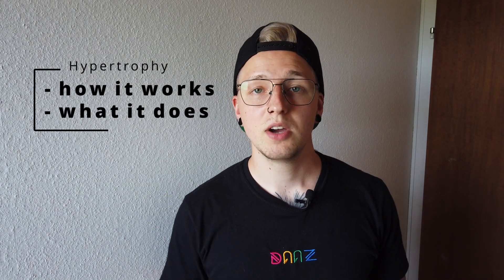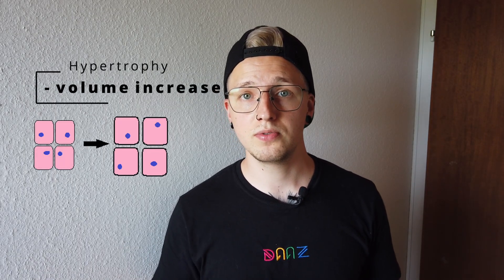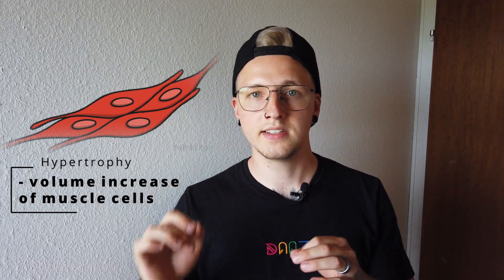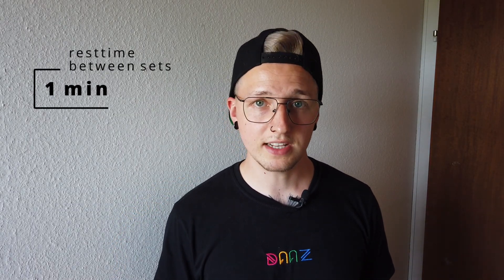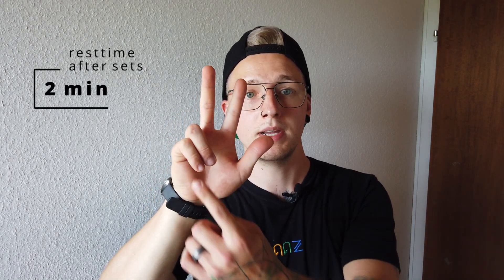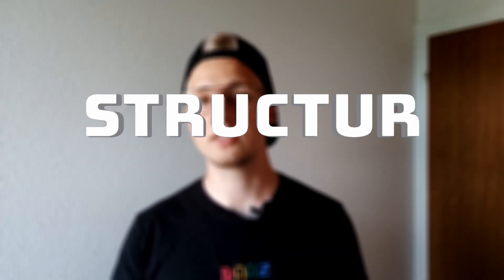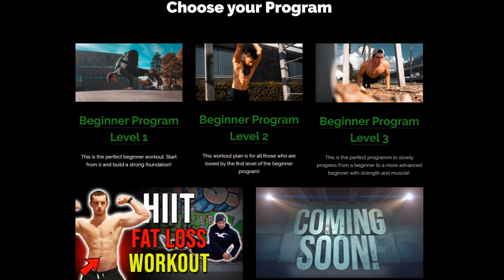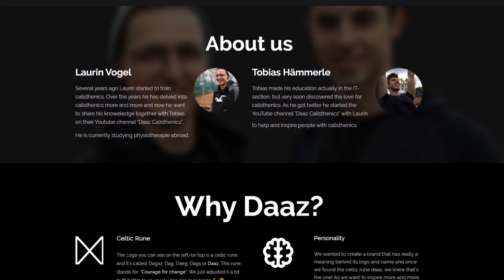Simple Calisthenicspedia: CALISTHENICS and HYPERTROPHY?!?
This is the first part of our new Calisthenicspedia series. This Episode is about Calisthenics and Hypertrophy - does this work? You are about to find out😉Anyways, with this series we will try to explain very important topics of Calisthenics in very simple but still science based terms. So if you have any burning questions regarding any Calisthenics topics then let us know in a comment!

🥵High Quality Jump Ropes we use:
(Save 15% with our code: DAAZ15)

Inspiration for this video came partly from Calisthenicmovement as well as FitnessFAQs. Furthermore this video was also influenced by the content of Thenx  as well as NEXT Workout.